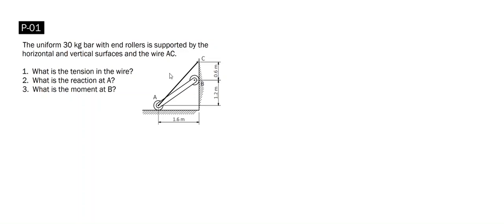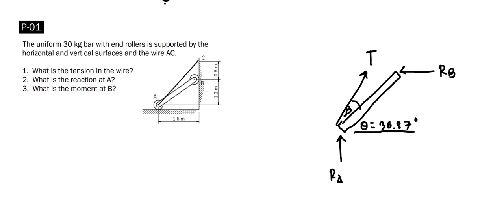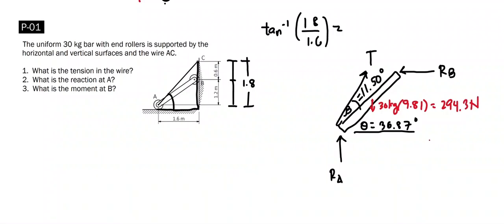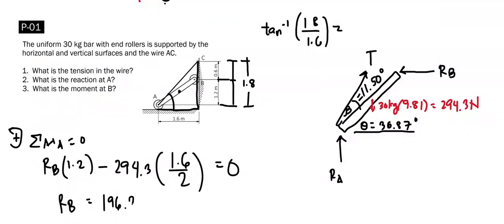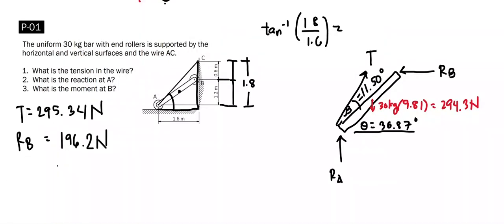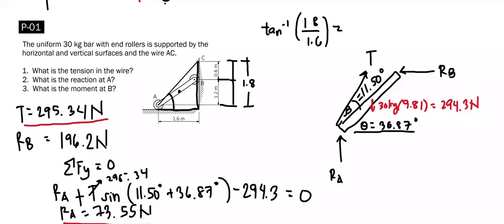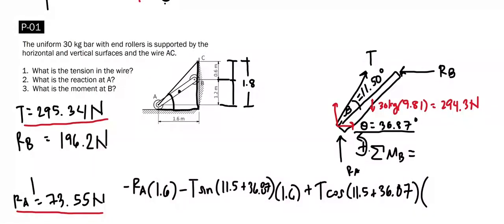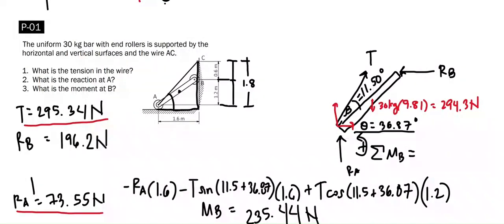Statics - Practice Problem (Bar Supported by Rollers and a Wire)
The uniform 30 kg bar with end rollers is supported by the horizontal and vertical surfaces and the wire AC.
1. What is the tension in the wire?
2. What is the reaction at A?
3. What is the moment at B?